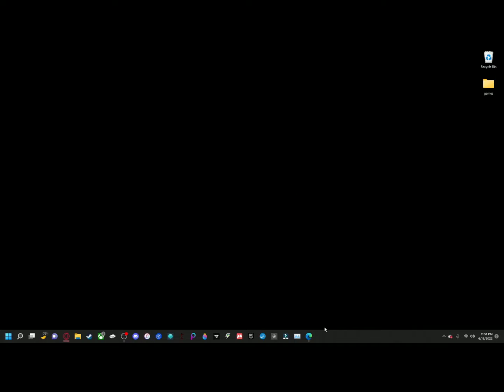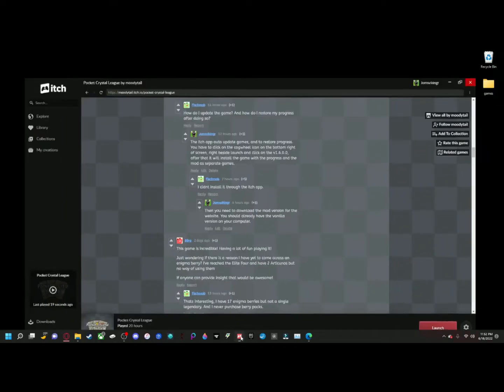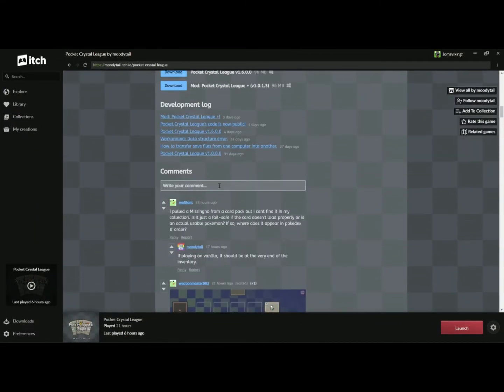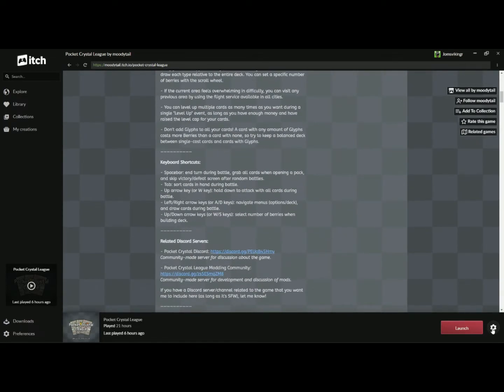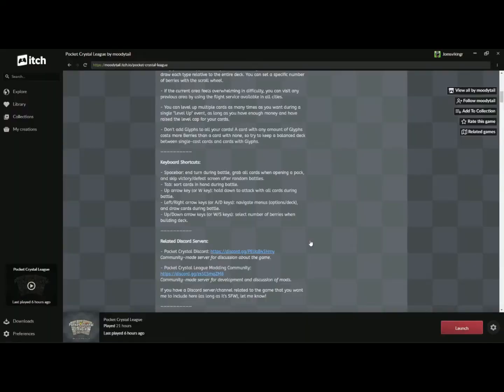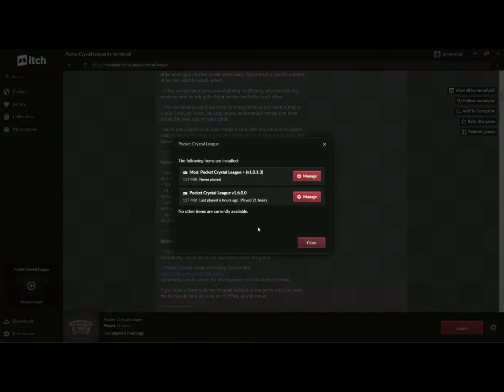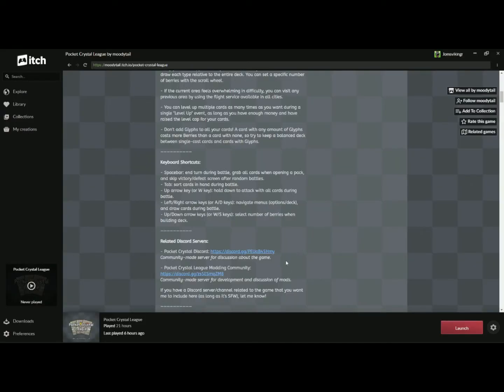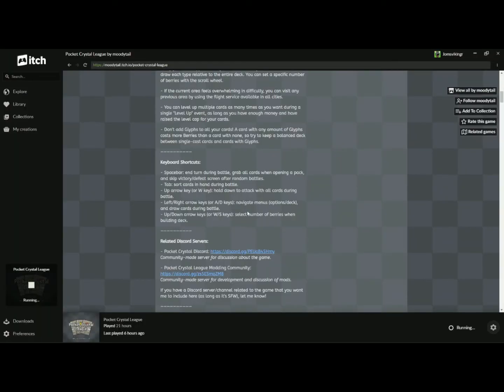How to Install the Pocket Crystal League Plus Mod.